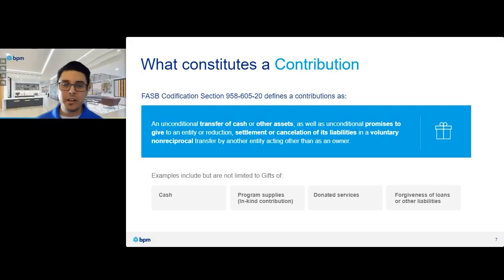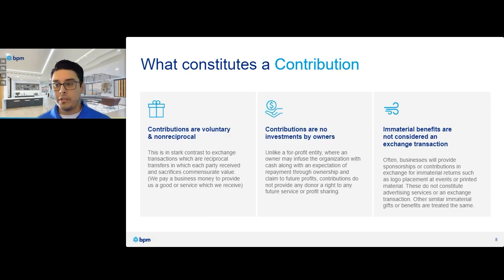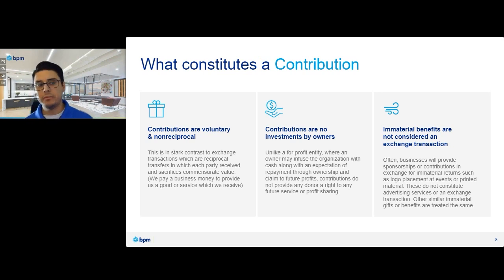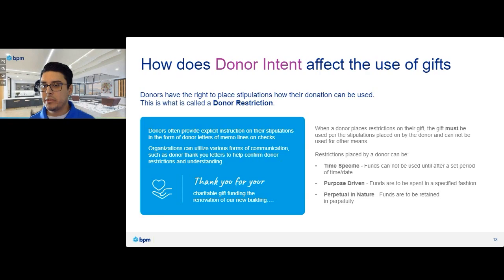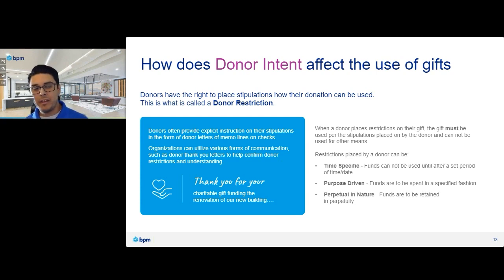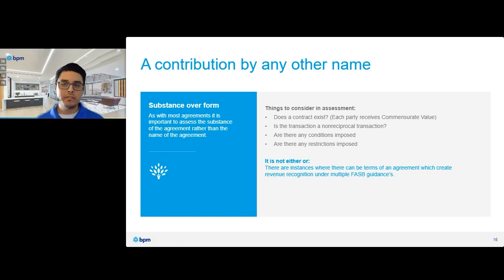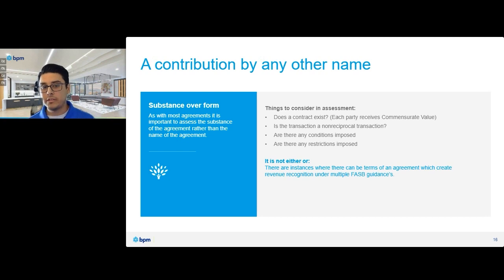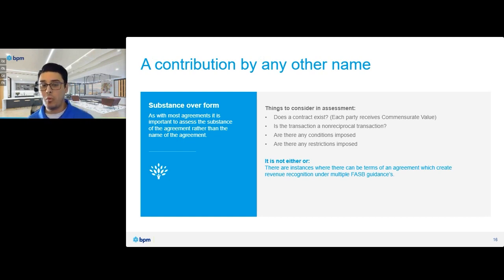Nonprofit Contribution Accounting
In the realm of nonprofit accounting, donor contributions are the bedrock that sustains your organization’s mission. In this highlight video, BPM's Jonathan Bryson delves into the key concepts surrounding nonprofit contribution accounting in the United States.